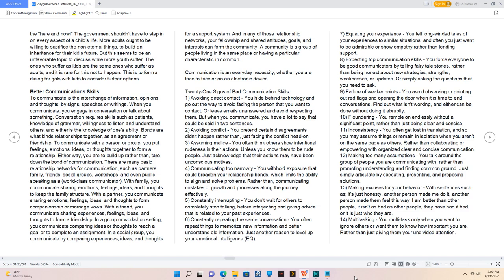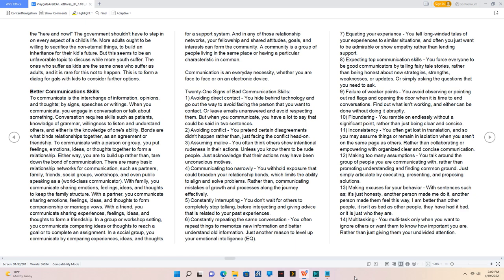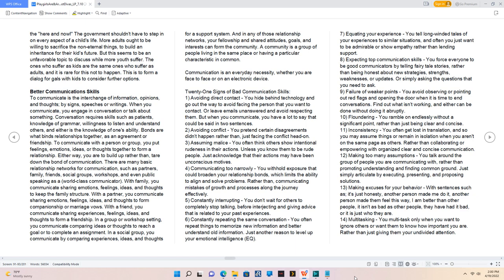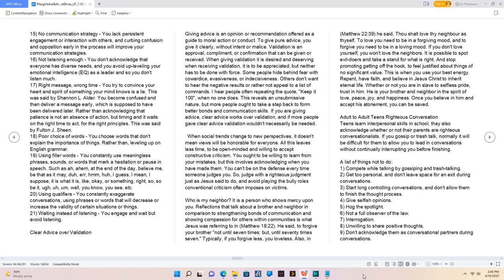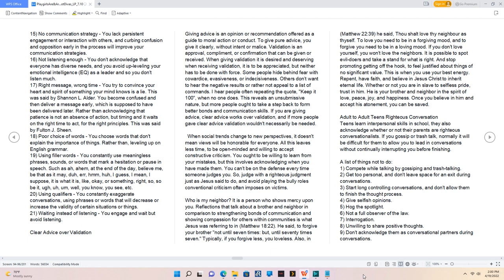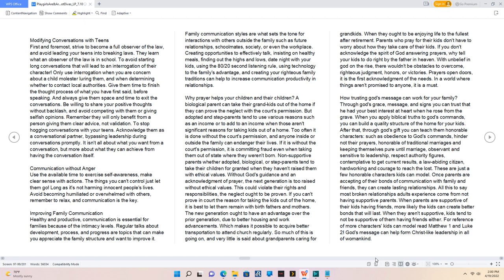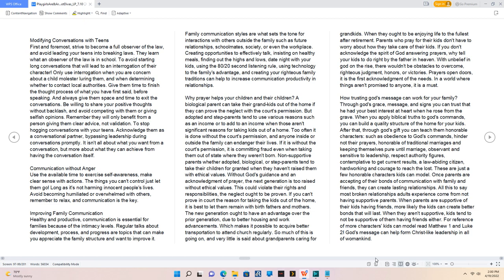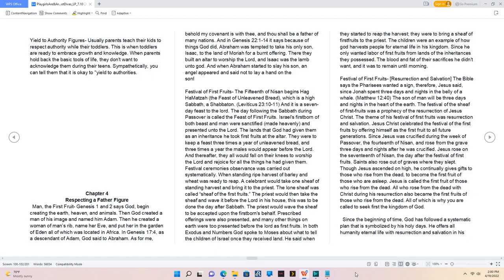Playgirls Are & Are Not Divas - Better Communication Skills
Naughty Girl Roles - Chapter3:3,